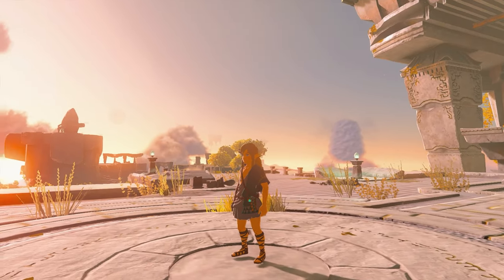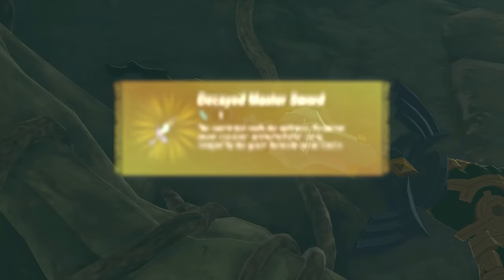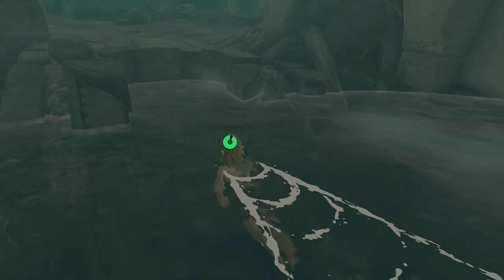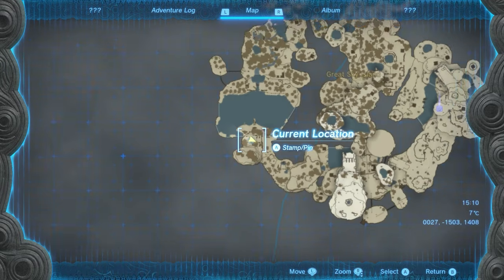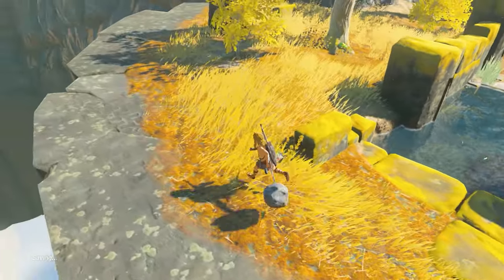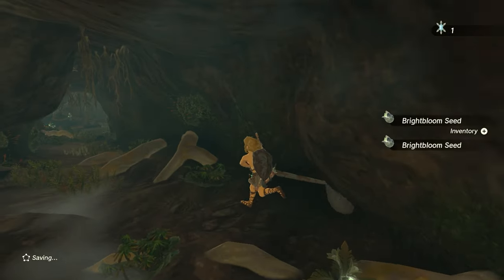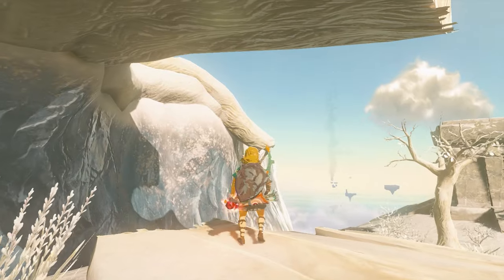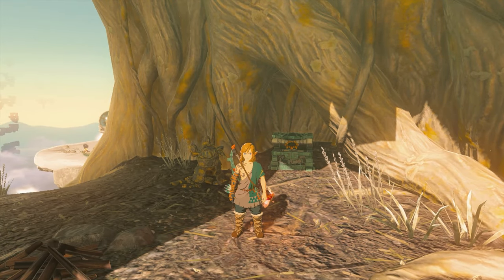How to get the Archaic Armor Set in Zelda Tears of the Kingdom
In this video series, I will give you some nice How to... and nice to know information.

In this video I will explain how and where to get the complete Archaic Armor set containing the Archaic Legwear, Archaic Tunic and as extra the Archaic Warm Greaves (which is not officially part of this set).

All 3 armor pieces can be found on the Great Sky Island.

Nintendo (Zelda TP - SS - MM)